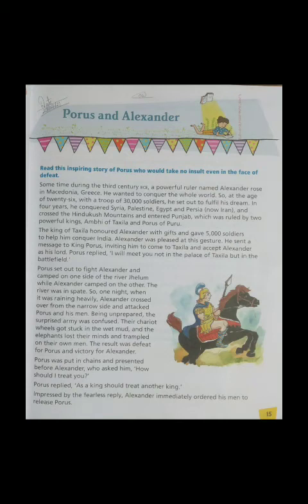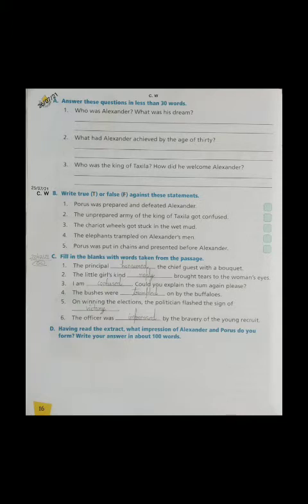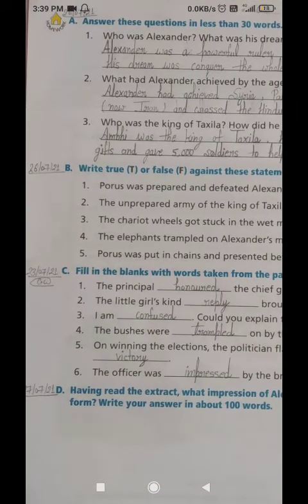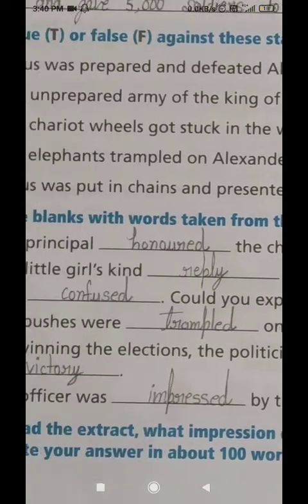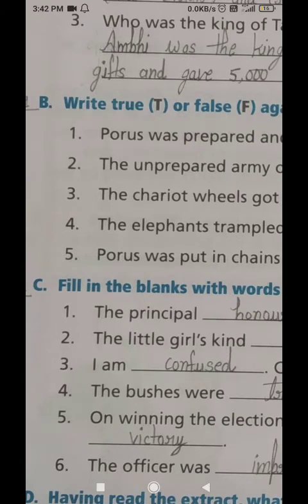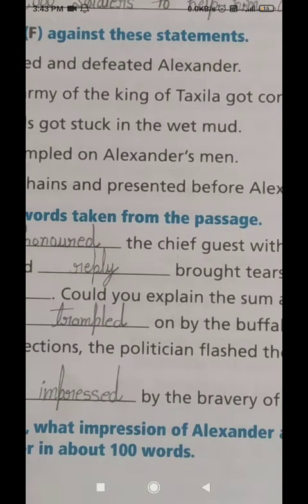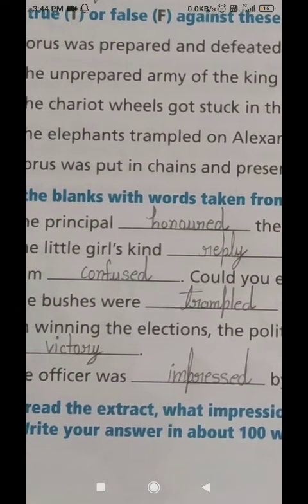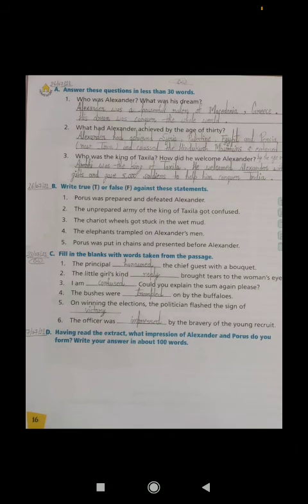CBSE Class - 5th, Subject - English Language, Chapter - 4 ( Subject and Predicate ), Date - 26/07/21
Topic :- Story ( Porus and Alexander )
 (1) Exercise - A ( Question - Answer )
 (2) Exercise - B ( True / False )